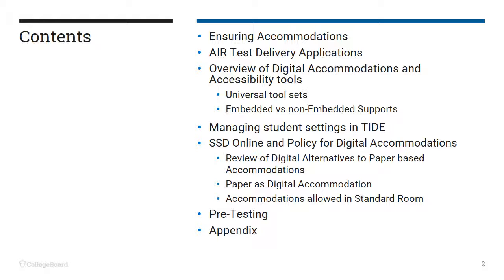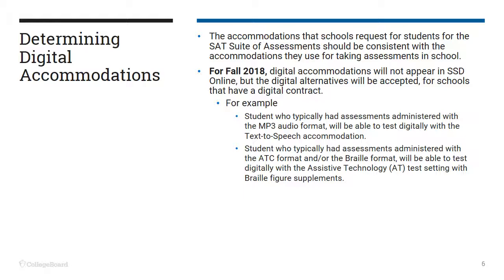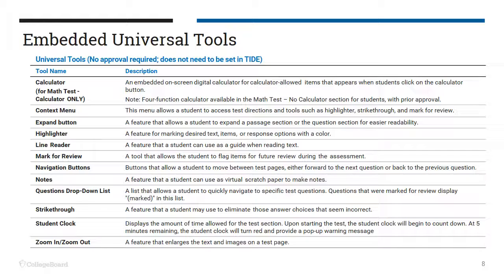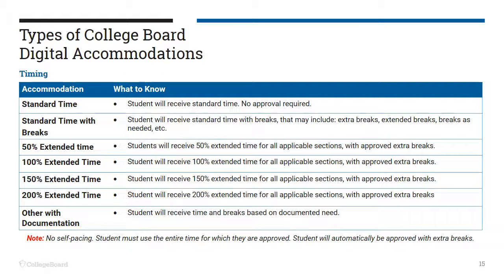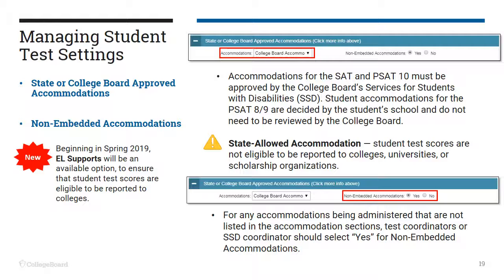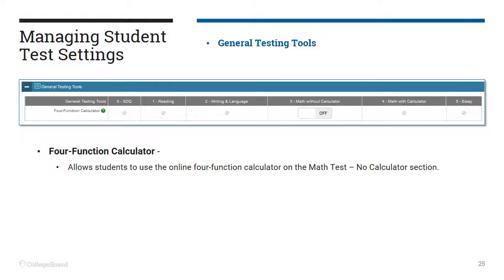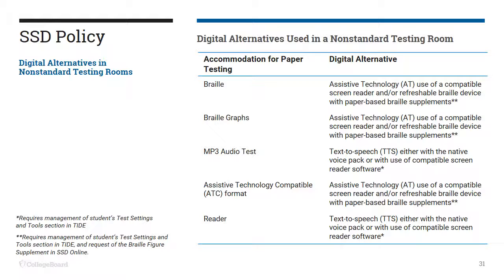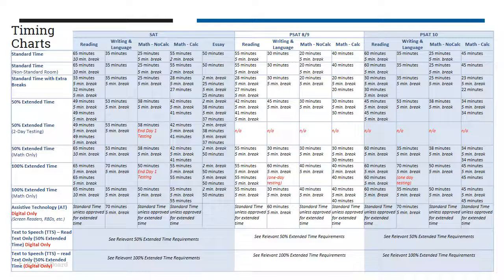FINAL with Voice Over Digital Testing Accommodations Fall 2018